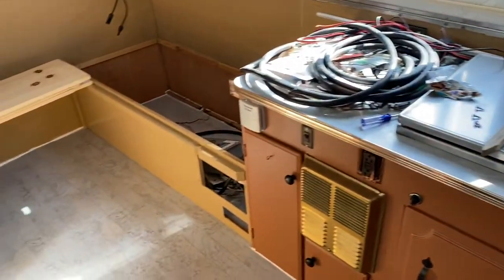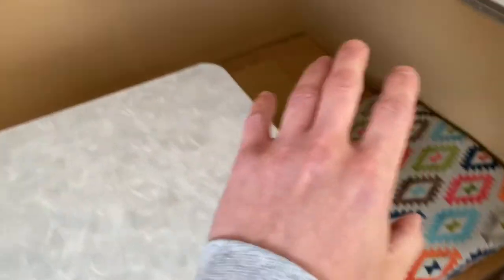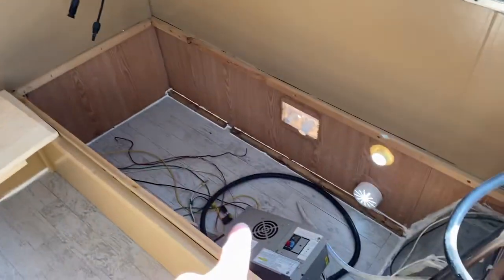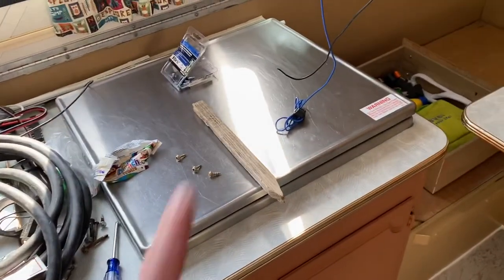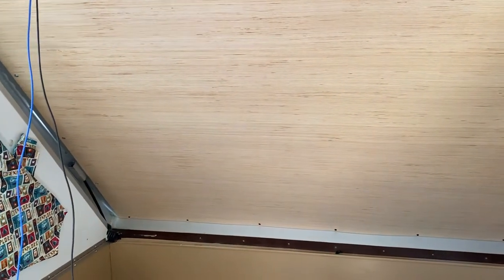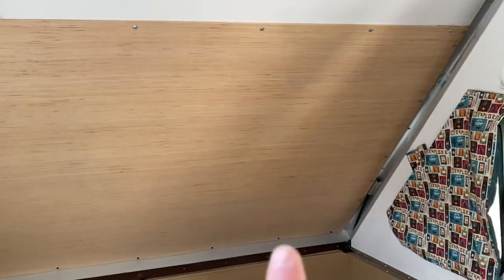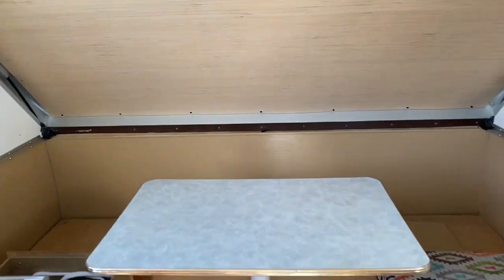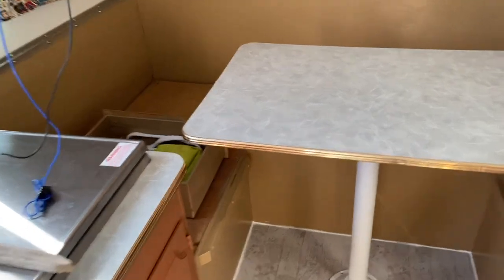1999 Aliner Camper Trailer Restoration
I purchased this about a year ago with the intent of having something to use right off the bat. However, after a few small fixes, one thing led to another and I had 2/3's of the floor out along with everything in the trailer.